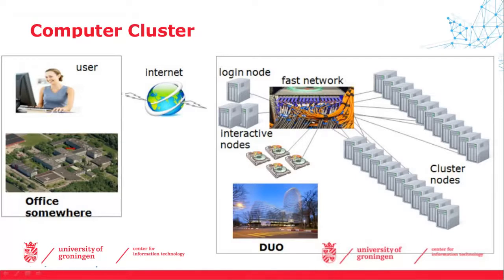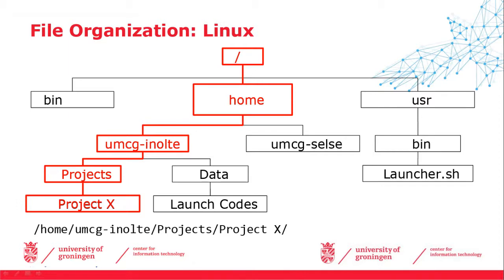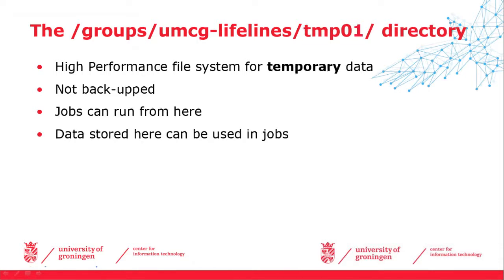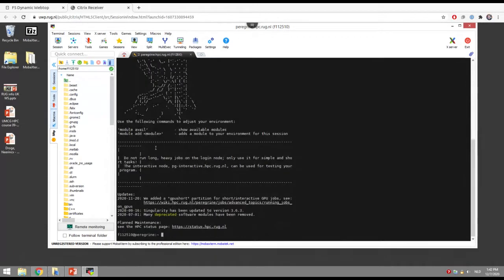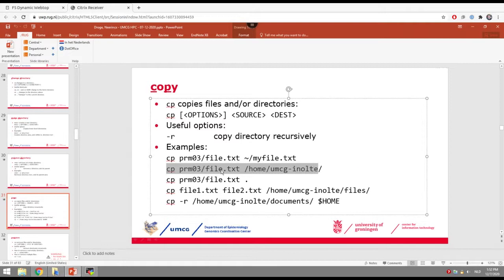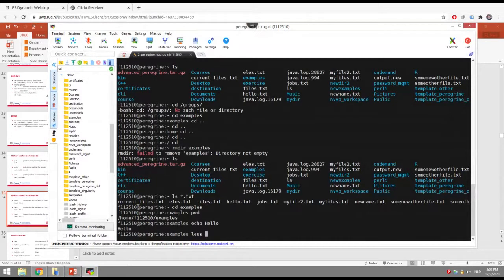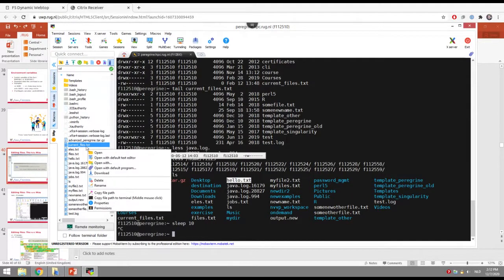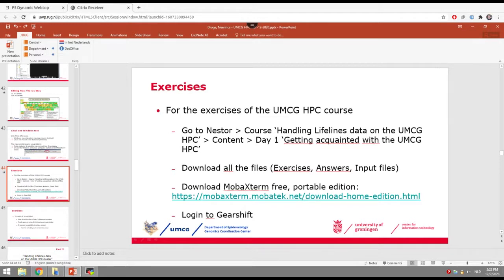Lecture day 1: The UMCG HPC (part 1)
In the two lectures ‘The UMCG HPC’ we aim to give you an introduction into the UMCG HPC, to show you how the cluster is set up, give a short introduction in Unix, which is the language that is used on the cluster, and instruct how to write and submit jobs that can be used to perform long-running and/or memory-intensive scripts.
Lectures include:
1. The UMCG HPC (part 1)
2. The UMCG HPC (part 2)

With the advent of the UGLI (UMCG Genetics of Lifelines Initiative) data early in 2020 Lifelines has changed his way to distribute his data to the researchers. Working on a computer cluster is not obvious for everyone and the large sizes of the UGLI data files don’t make it easier. Therefore in this course we would like to make the researcher acquainted with the UMCG HPC, to give him/her tools to get a feel of what the UGLI data look like, and to enable him/her to do his/her own data analysis.